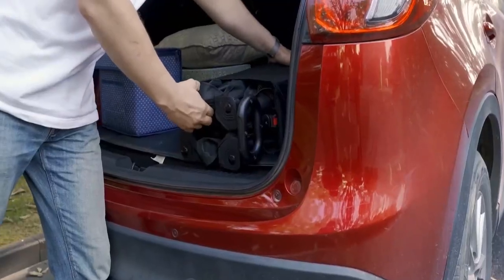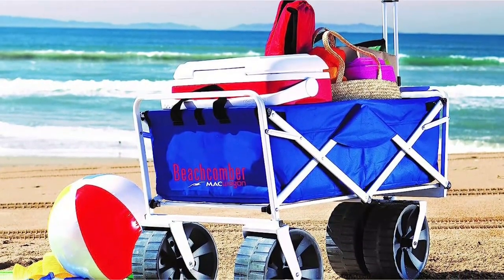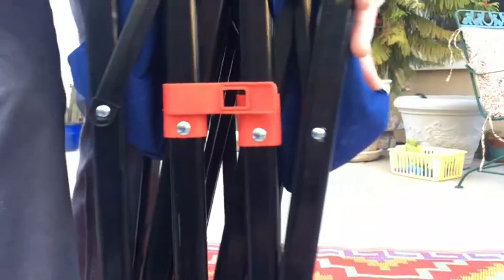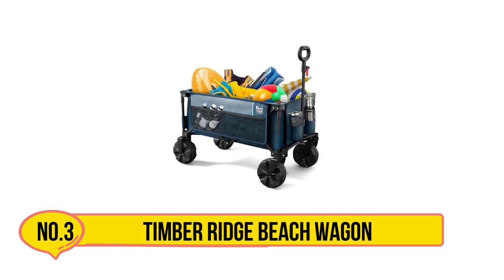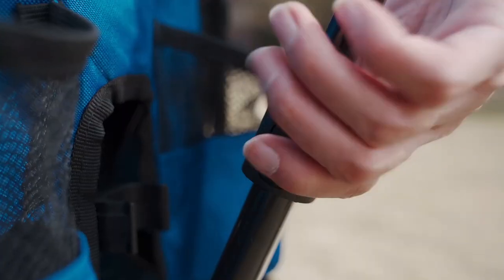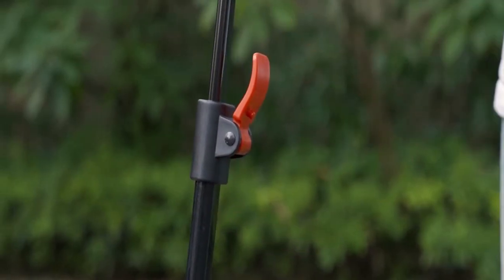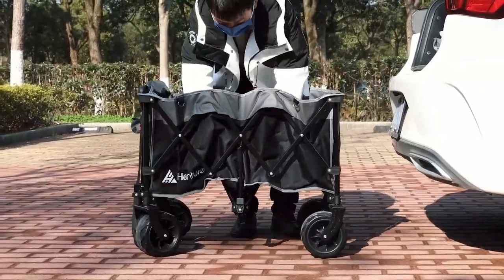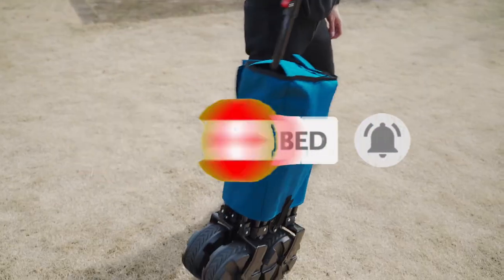5 Best Beach Wagon For Soft Sand & Beach Activities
In this video, we’ll be comparing the Best Beach Wagon that are designed for different kinds of users. We will take into consideration performance, features, and price; so you can decide which is best for you.  All the products on our list were selected based on their own inherent strengths and features.
We’ll ensure which Best Beach Wagon is best for you, and what you can expect to get in return for your money.  We’ll help you decide if one of the models on our list seems like a great purchase.